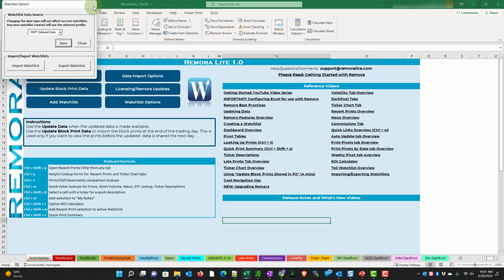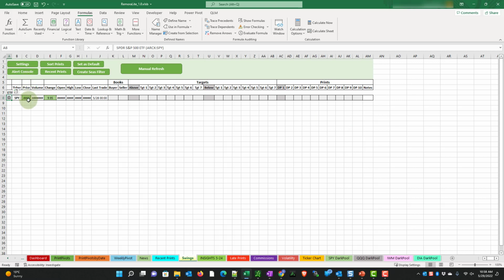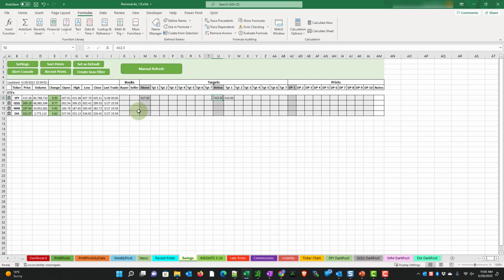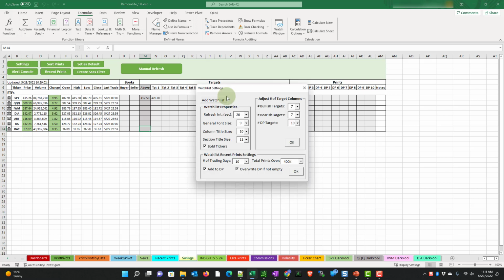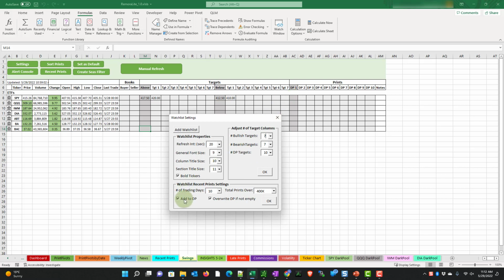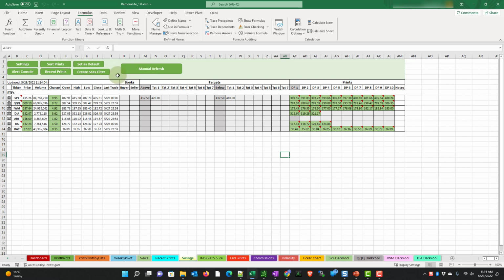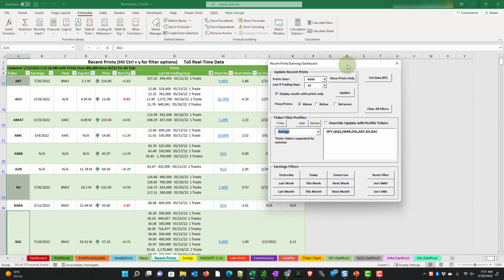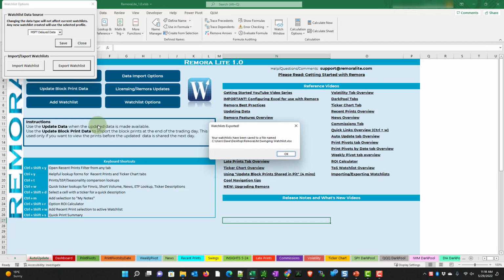Remora Microsoft Delayed Data Watchlist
If you do not have a Think or Swim account you can use Microsoft Delayed data available with your Office 365 subscription.